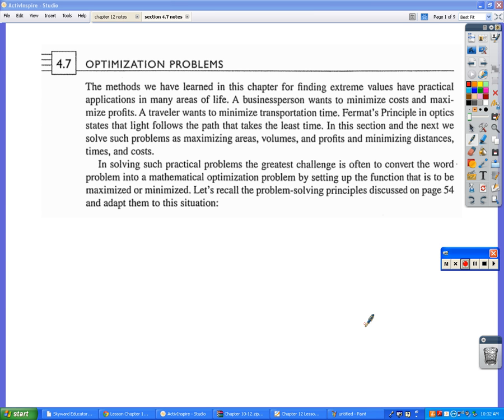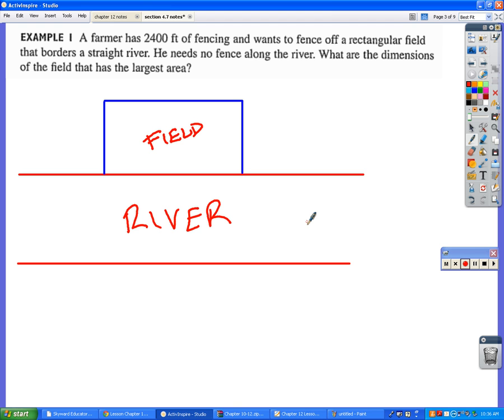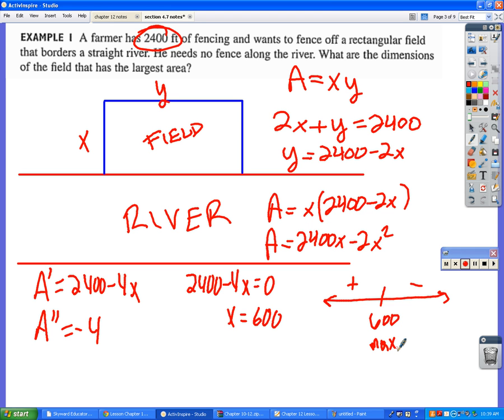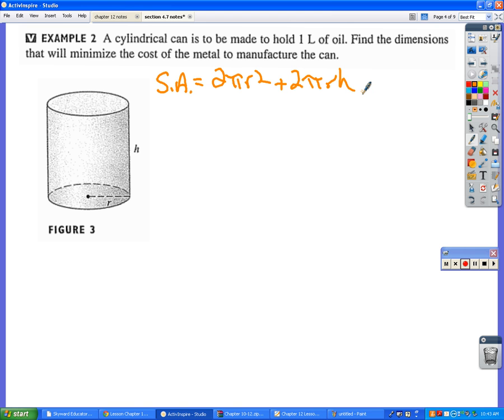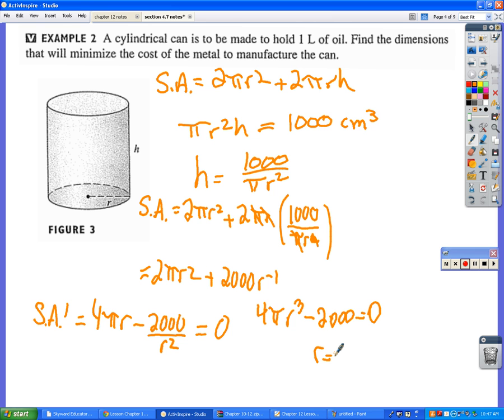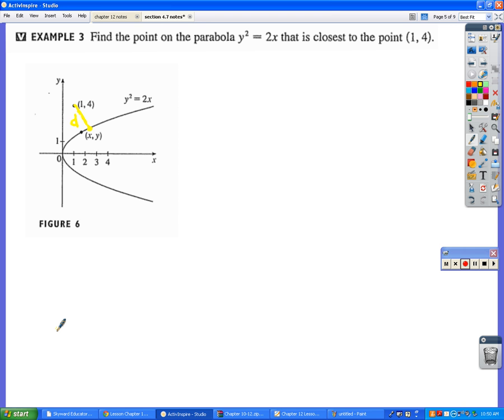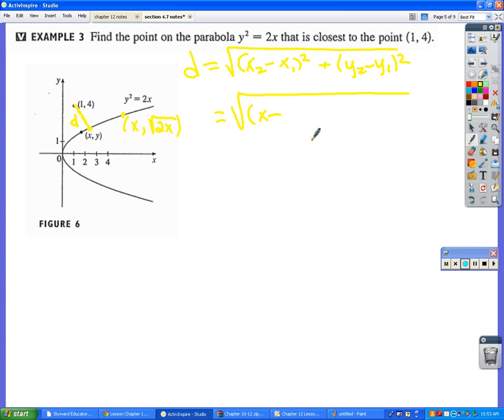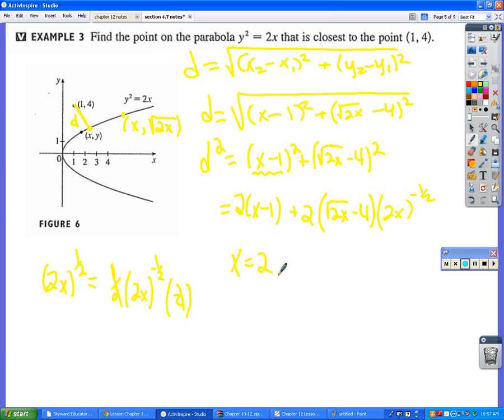tuesday january 21st